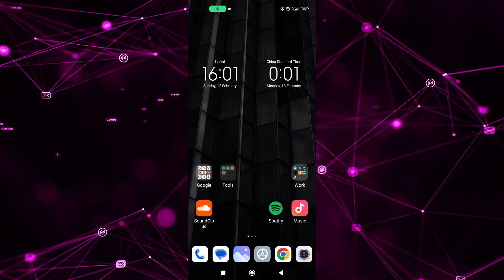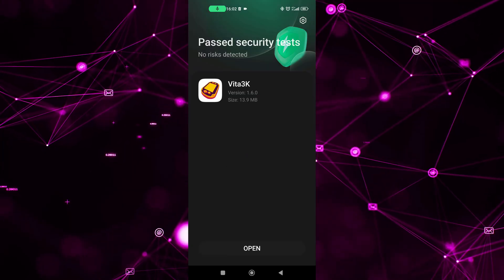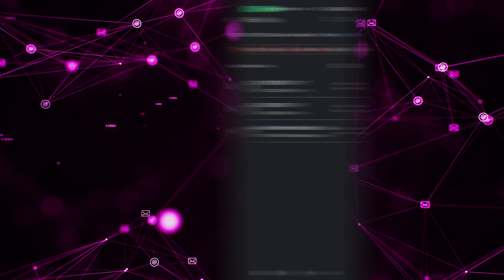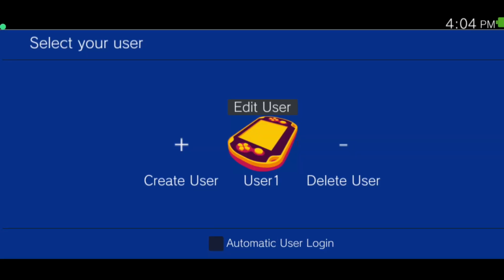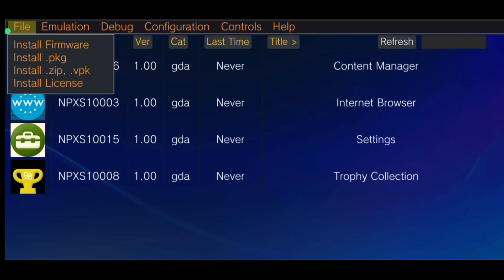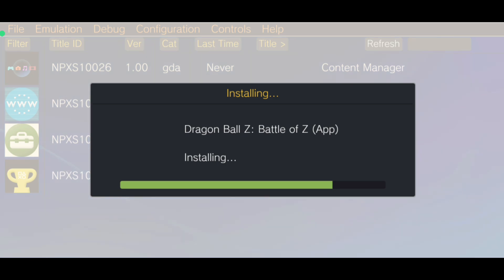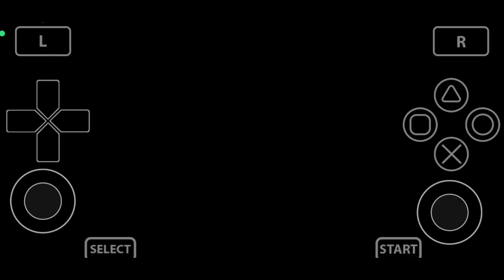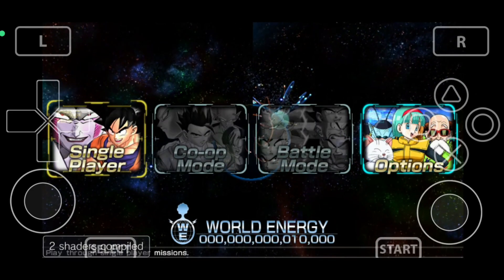Install and play games - VITA3K: Psvita Emulator for Android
How to install and play games on VITA3K: Psvita Emulator

Thanks to everyone who follows my work, I am back after a long winter, and the channel is still growing really quick.
A new phase of the channel is about to begin, keep checking the videos!

Cyber Ghost VPN - Amazing offers for our subs
PIA Internet Secure - Another incredible offer!

New designs have been added!

🚩▪▪▪▪▶ Description: ◀▪▪▪▪▪▪▪

Hey Gamers,

VITA3K is a popular emulator for Sony PlayStation Vita (PS Vita) games on Android devices. This emulator allows users to enjoy the vast library of PS Vita games on their mobile devices. Here's a comprehensive guide on how to use VITA3K to play PS Vita games on your Android device.

🚩▪▪▪▪▶ Equipment I used on this video and I recommend ◀▪▪▪▪▪▪▪

By buying from the links above you are helping the channel to grow, thanks.

✅ Vita3k + Games + Drivers - Pinned on the comments section.

1.) Open The Link  Above
3.) Then after that, you have access to the files.
4.) Download The File
5.) Enjoy the Game!

© Copyright @5 Minutes Gameplay Channel. Any reproduction or illegal distribution of the content in any form will result in immediate action against the person concerned.